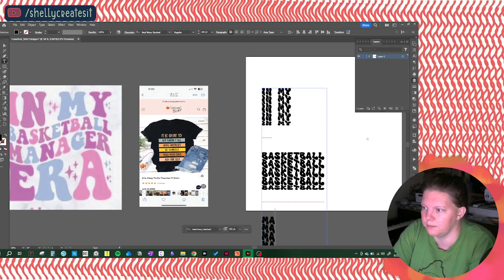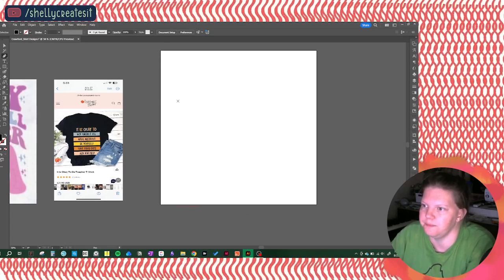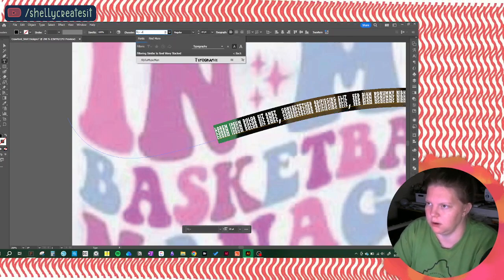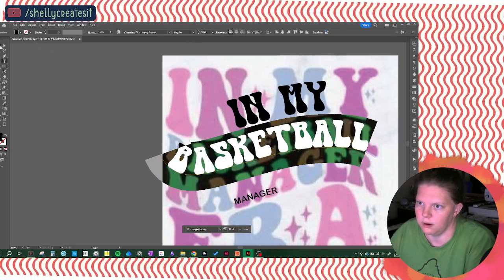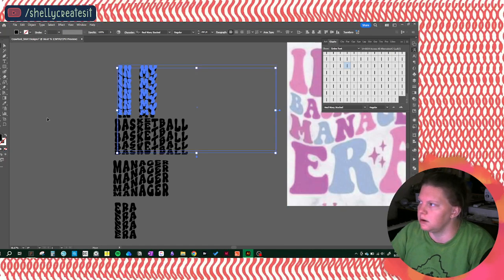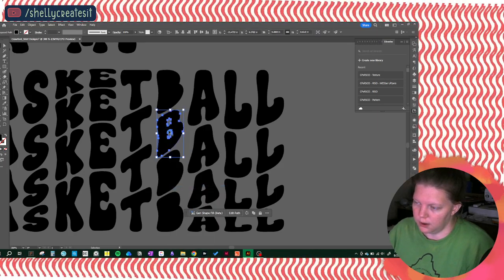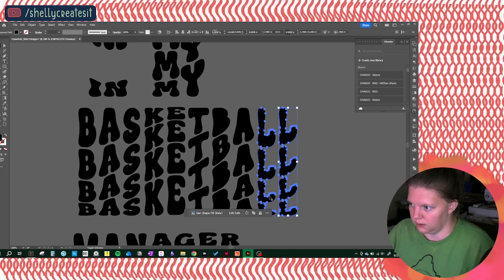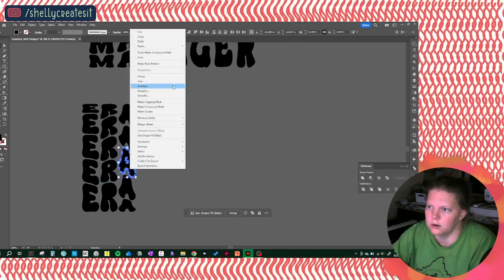Creating DTF design Pt 1